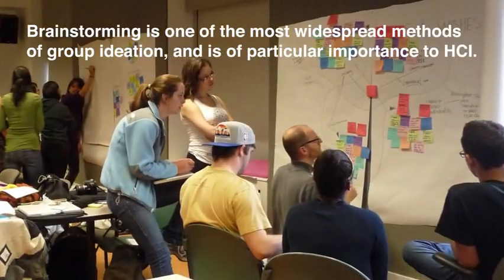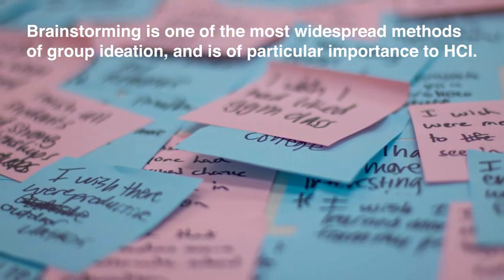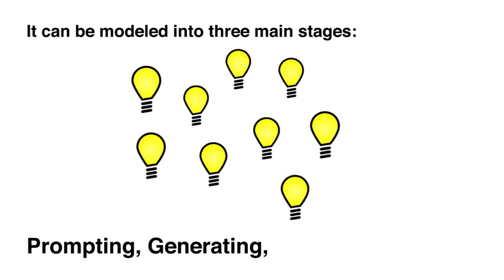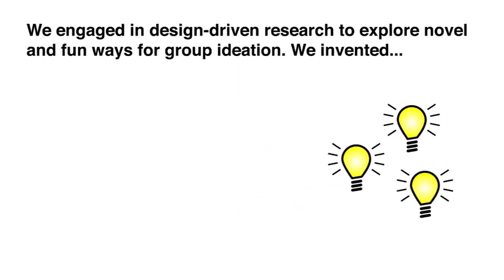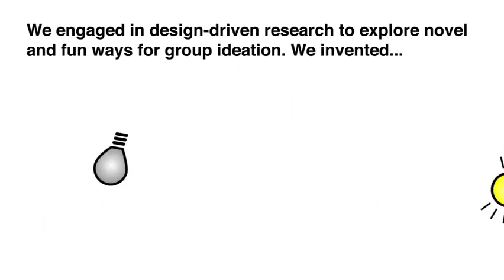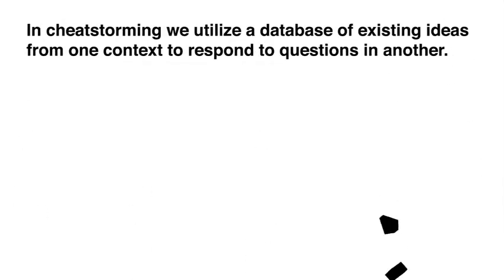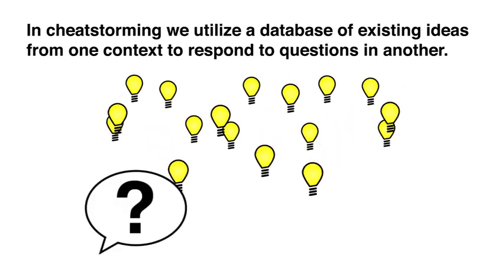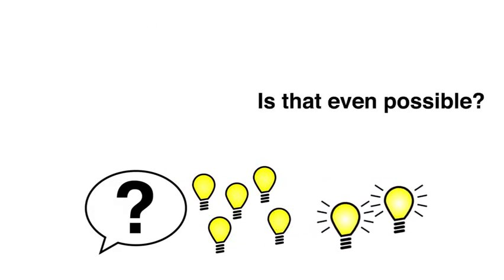Brainstorm, Chainstorm, Cheatstorm, Tweetstorm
Full Title:

Brainstorm, Chainstorm, Cheatstorm, Tweetstorm: new ideation strategies for distributed HCI design

Authors:

Haakon Faste, Nir Rachmel, Russell Essary, Evan Sheehan

Abstract:

In this paper we describe the results of a design-driven study of collaborative ideation. Based on preliminary findings that identified a novel digital ideation paradigm we refer to as chainstorming, or online communication brainstorming, two exploratory studies were performed. First, we developed and tested a distributed method of ideation we call cheatstorming, in which previously generated brainstorm ideas are delivered to targeted local contexts in response to a prompt. We then performed a more rigorous case study to examine the cheatstorming method and consider its possible implementation in the context of a distributed online ideation tool. Based on observations from these studies, we conclude with the somewhat provocative suggestion that ideation need not require the generation of new ideas. Rather, we present a model of ideation suggesting that its value has less to do with the generation of novel ideas than the cultural influence exerted by unconventional ideas on the ideating team. Thus brainstorming is more than the pooling of ""invented"" ideas, it involves the sharing and interpretation of concepts in unintended and (ideally) unanticipated ways.